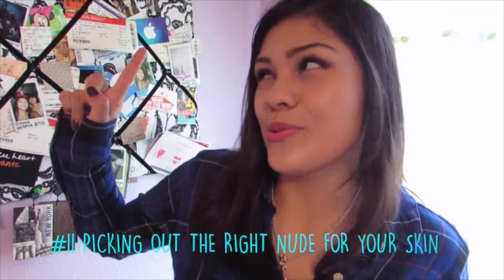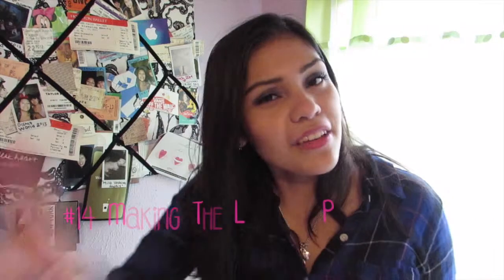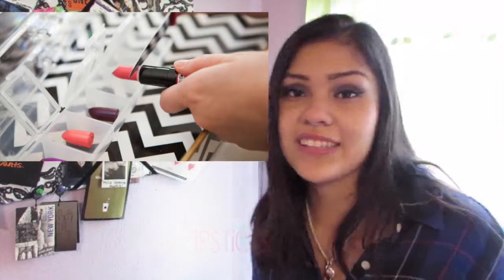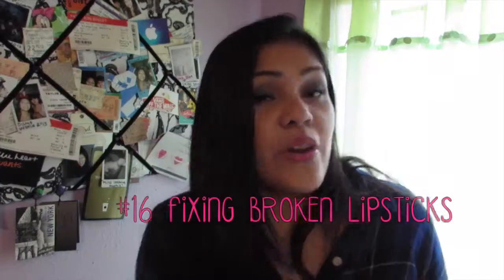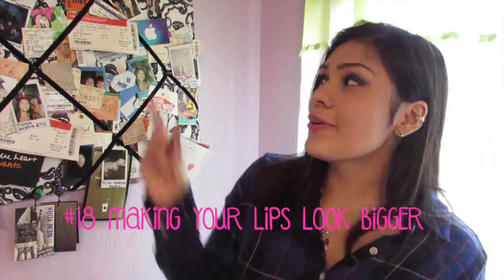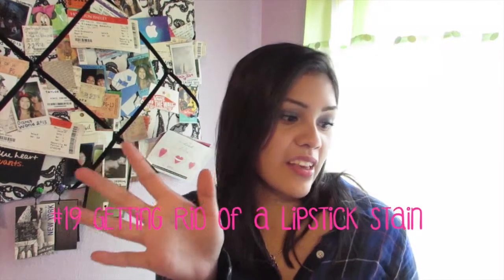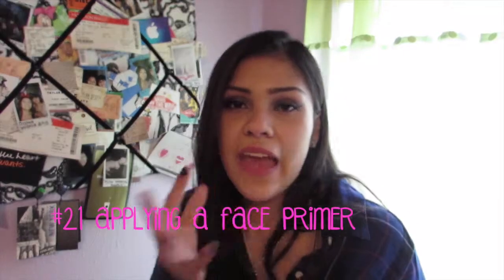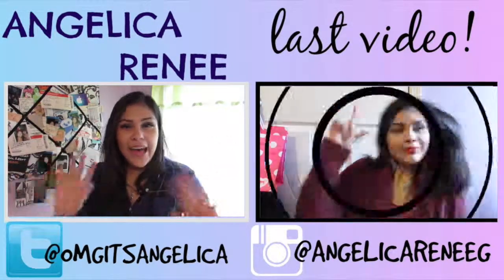21 LIPSTICKS LIFE HACKS PT 2!!